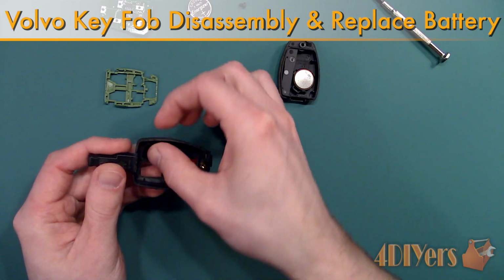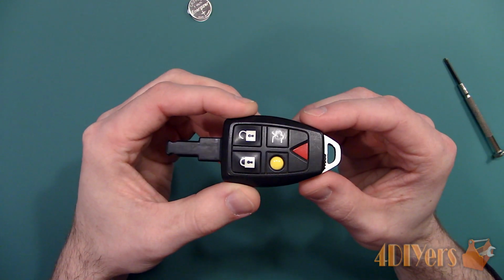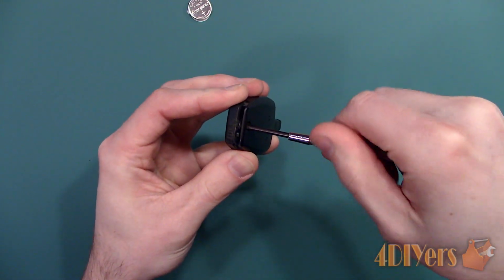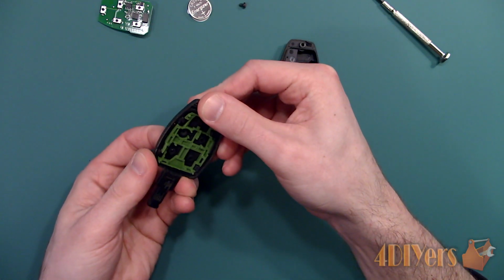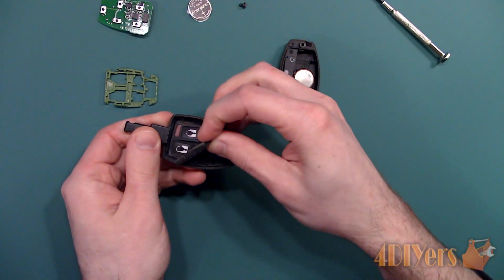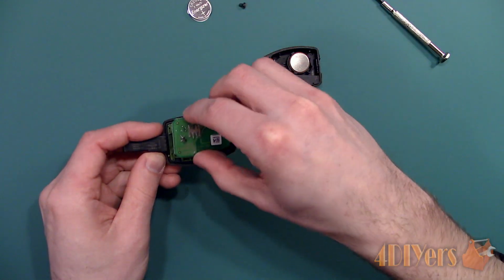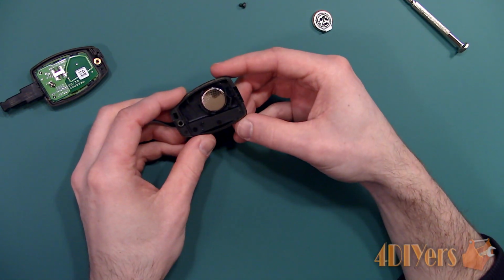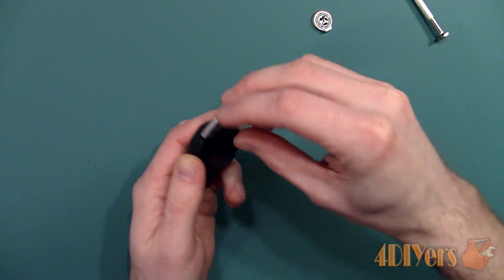How to: Volvo Key Fob Battery Replacement and Disassembly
How to disassemble and replace the battery on this model of Volvo key fob. This particular key fob is from a 2007 Volvo C30. Typically a low a low battery, the keyless entry will not work from far away and you will also have a warning message on the gauge cluster stating that the remote battery is low. If the battery is completely dead, the key fob will not work. Reprogramming the fob is not required after the battery replacement, however this may vary if the fob was not an original factory one and added later.

Tools/Supplies Needed:
-CR2032 battery
-small phillips screwdriver

Procedure:
-start by removing the key blade, which is held in with a small spring clip
-next there is a small screw which holds the key case together that is accessed by the small hold on the back of the case where the key blade was
-using a phillips screwdriver, remove the screw and place it somewhere safe so it doesn’t get lost
-now to pop open the case, this can be a little tricky as it’s still snapped together and does require some force
-no need to do this with a screwdriver, this can be done with your fingers
-pull the screw side apart first and then unclip the opposite side
-once open, the battery is on the back side of the case
-continuing with the disassembly, the circuit board simply sits in place
-the plastic frame pulls straight out
-the rubber push pad and seal, then is removed by pushing the buttons on the other side, slowly work it out being careful not to break anything
-once it’s removed, we have access to the buttons now
-they sit in a specific orientation and some have alignment tabs to ensure everything is installed correction
-now for assembly, reinstall the buttons
-push the rubber pad back into place
-install the plastic frame
-and then the circuit board
-for the battery replacement, the positive side does face the back of the case, sometimes you can use your fingers to pop out the battery, other times you may need a screwdriver to help assist it out
-one CR2032 battery is required
-push the battery into place
-clip the case back together
-install the side without the screw first to snap in the clips, and then finish up with the screw side
-make sure you don’t lose the spring for the key blade clip too
-install the screw
-and then clip the key blade back into place